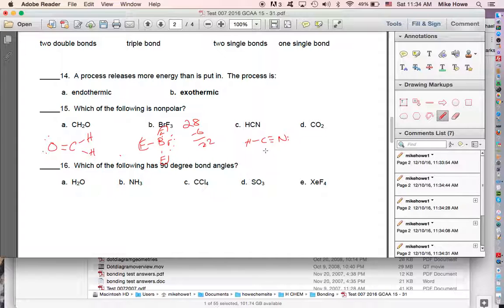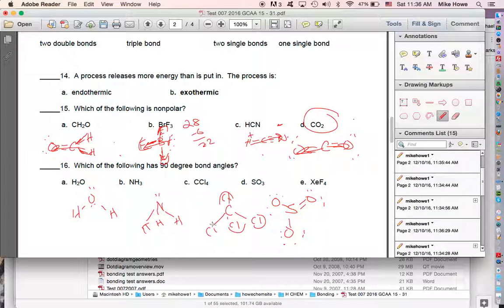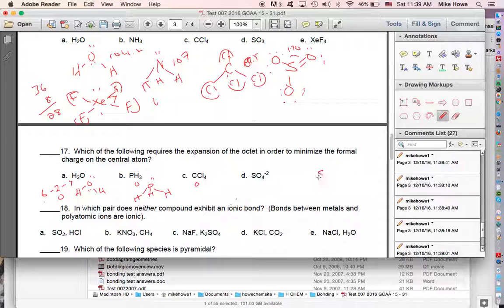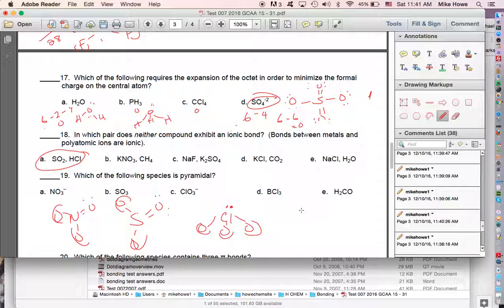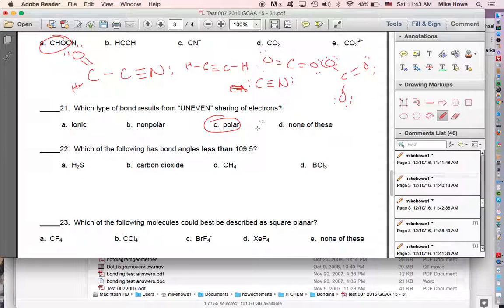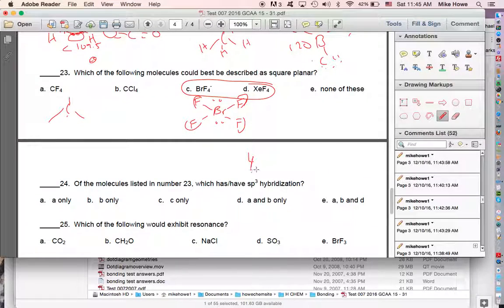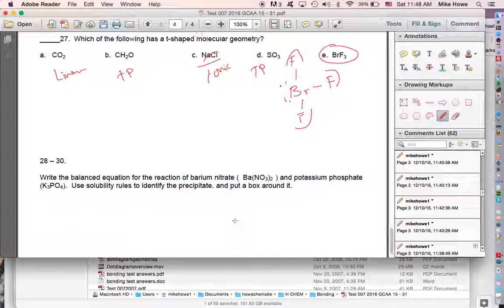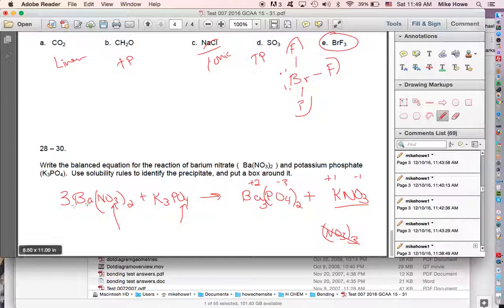bonding mc 15 30